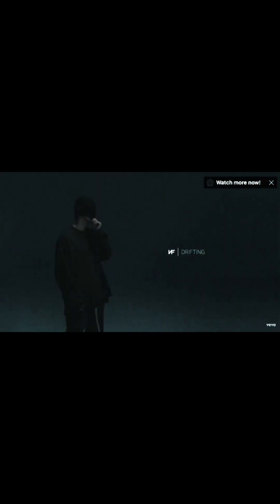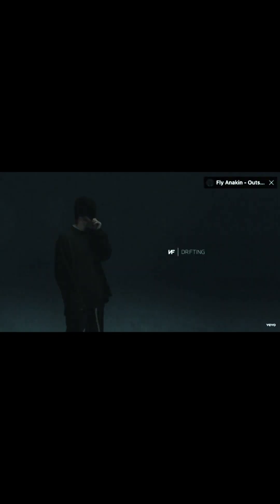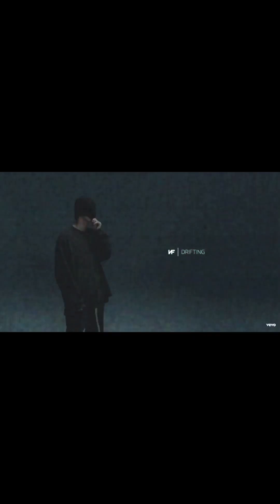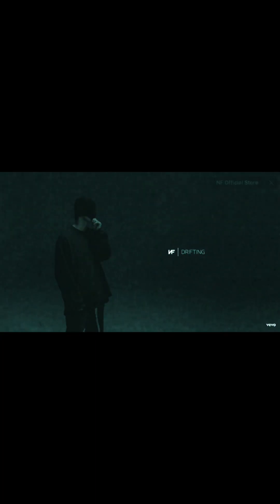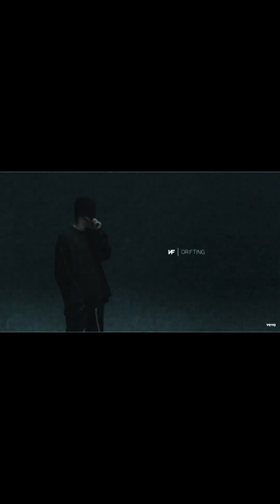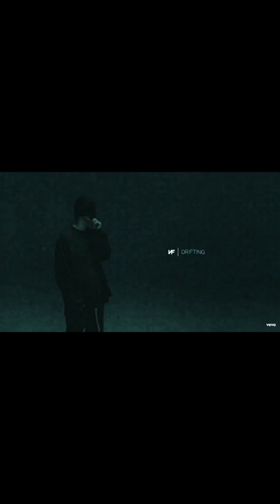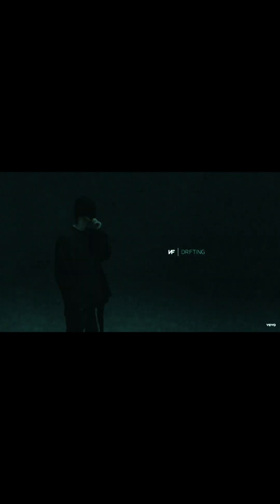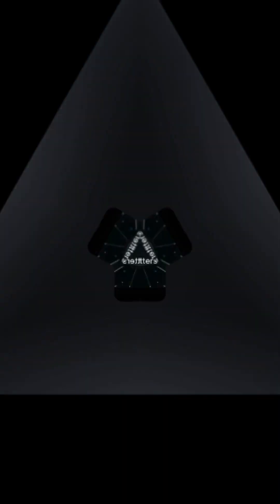Drifting by NF